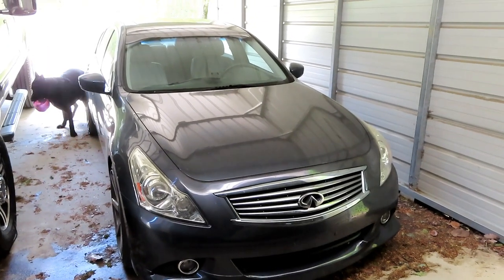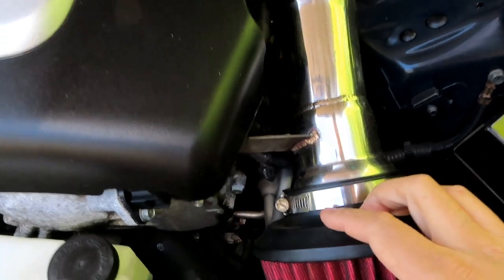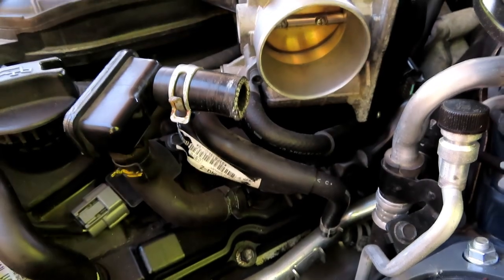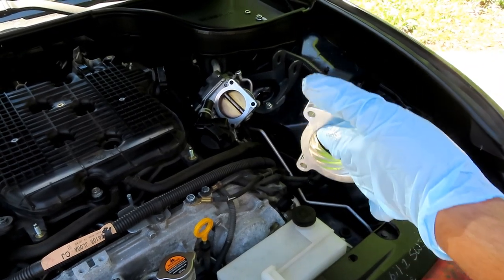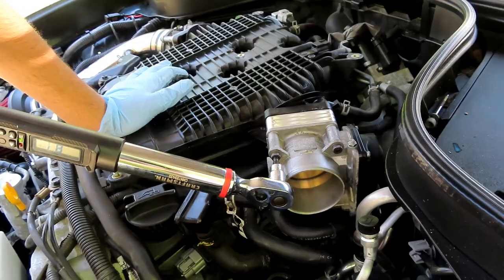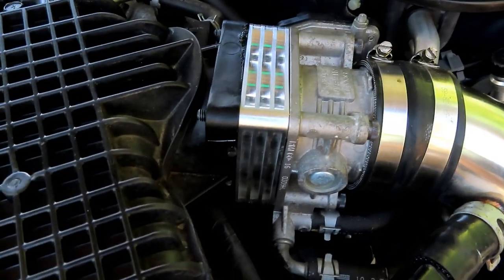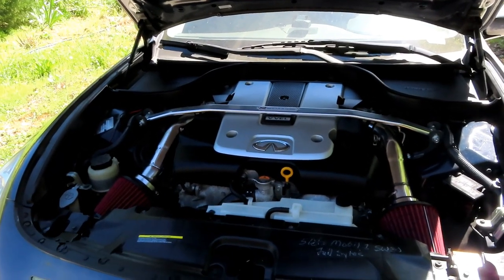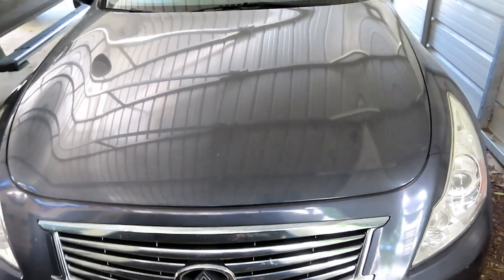G37 VQ37HR VQ35HR Throttle Body Spacer Install Test Review Spacer Dynamics Fits Many Makes/Models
G37 VQ37HR VQ35HR Throttle Body Spacer Install Test Review
I decided to try out a throttle body spacer on my g37 since it is a easy install. The one I got is from spacer dynamics (not overpriced) and seems to be good quality (made in the usa) and uses the oem style O ring sealing method. I really like that it seals like oem and the heat sink design.  I didn't really hear too much of a difference in sound but there is a slight difference.  My car is a little loud to really notice it. I feel like there is more throttle response after the install which I was not expecting at all.  It's offered in red, black, or plain aluminum like what I installed if you want to give it a try or were looking at getting a throttle body spacer. It's also available for many other vehicles (Ford, Dodge, Jeep, Toyota, Chevrolet, Nissan, Infiniti, Hyundai, Chrysler, Honda, Gmc, Kia, Subaru, Mazda, Acura, and Suzuki).